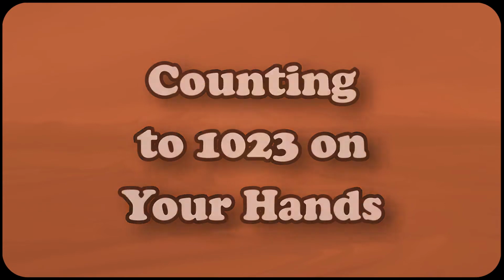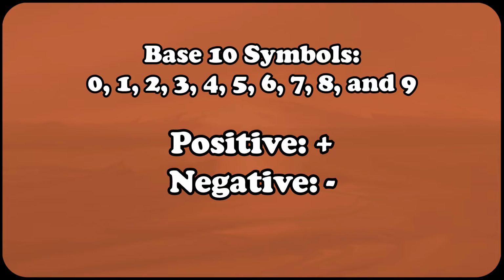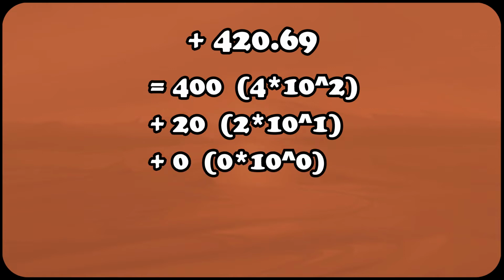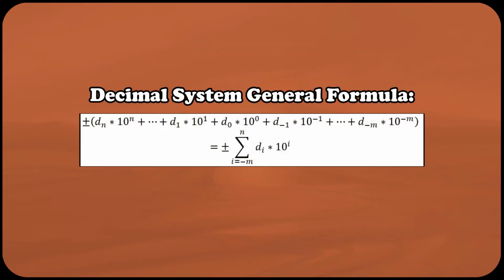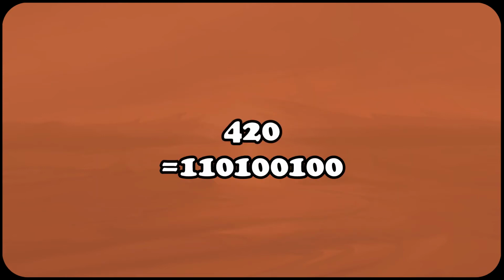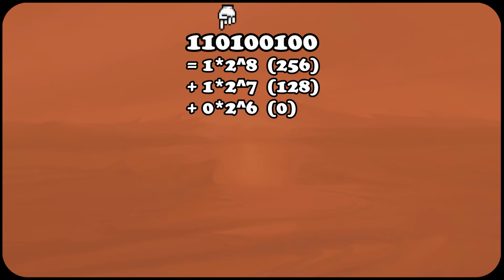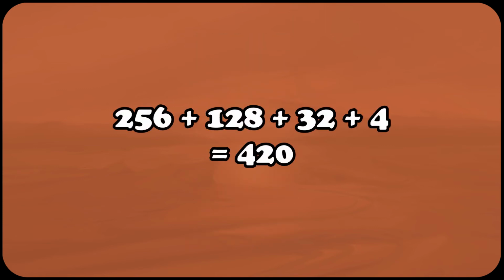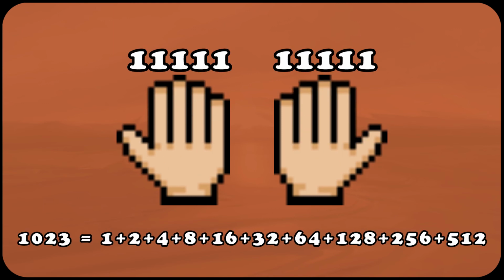How to Count to 1023 on Your Hands | Math Party Trick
Have you ever wanted to count past 10? Have you ever wanted to count past 10 on your hands? Well in this video we figure out how to count all the way up to 1023, just using your fingers!

**MATH WARNING**

Video Chapters:
00:00​ Intro
00:24​ The Decimal System
01:36​ The Binary System
03:04​ Counting on Your Hands

I hope you liked the music!

This video was created using art and assets by many other content owners.